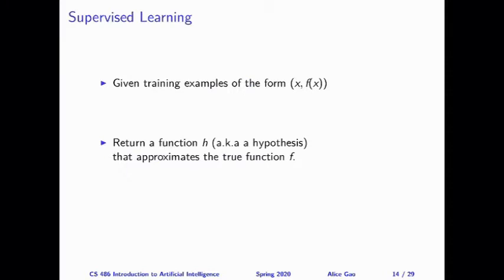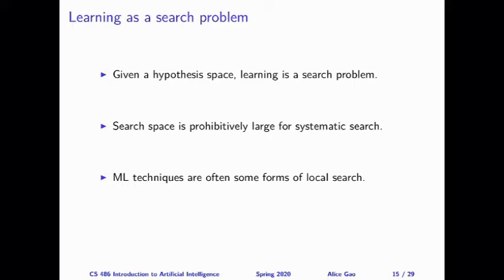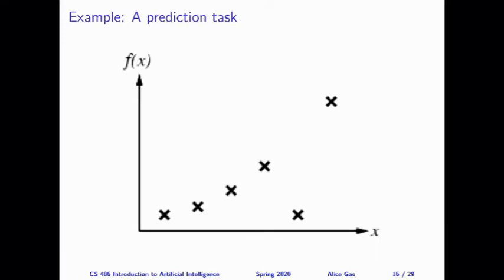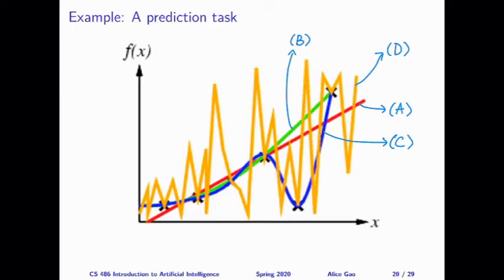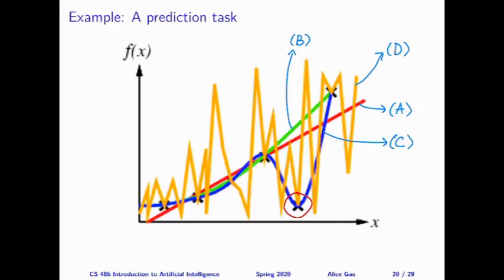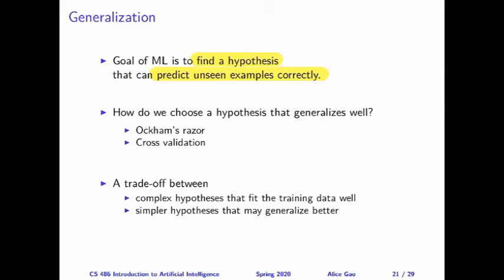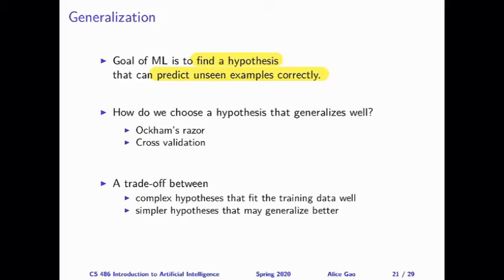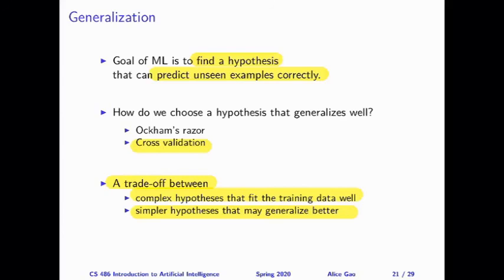L6 ML: Intro to Supervised Learning Part 1